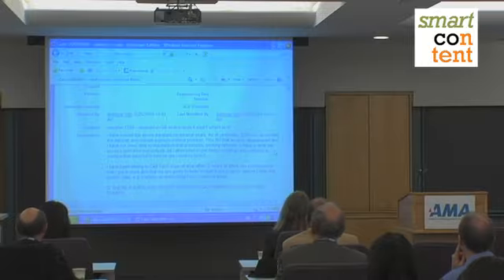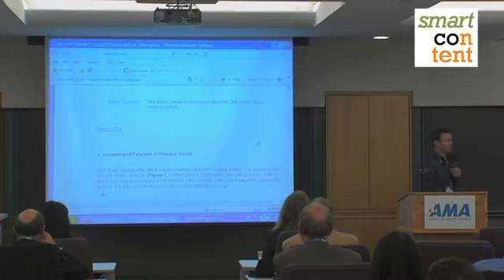textwise lightning talk, smart content, anthony vito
Smart Content Conference, October 19, 2010 in New York.